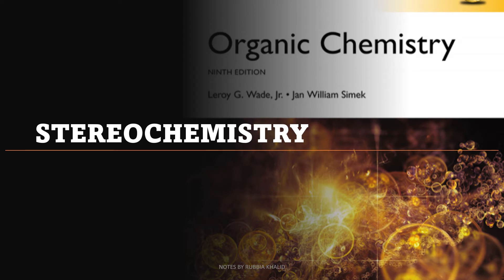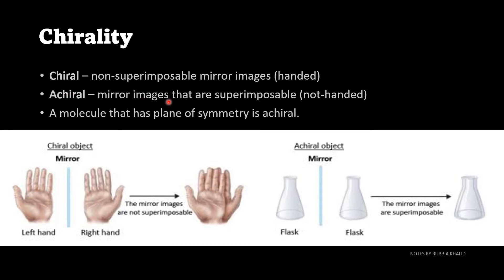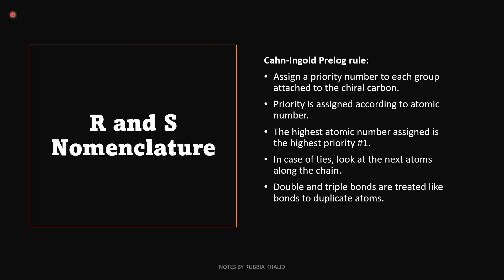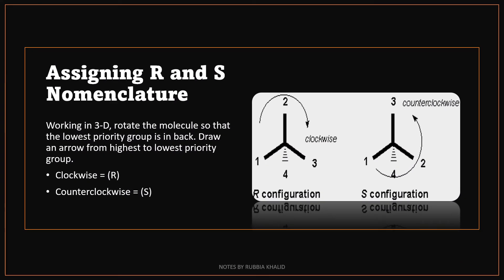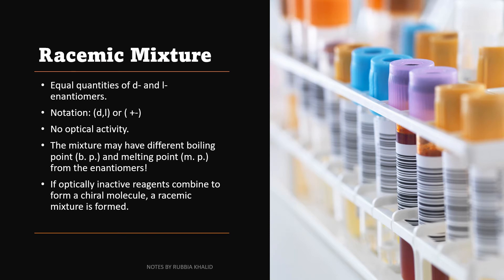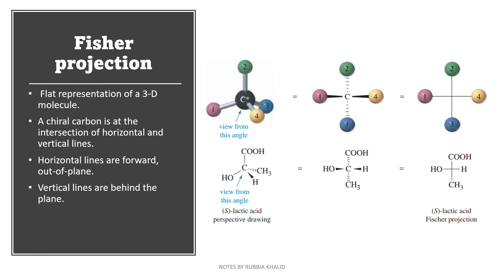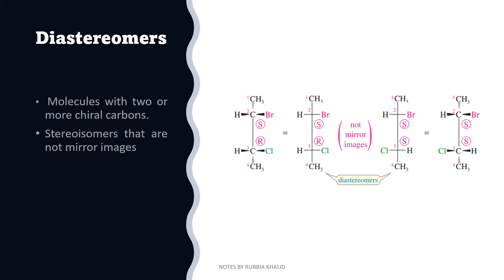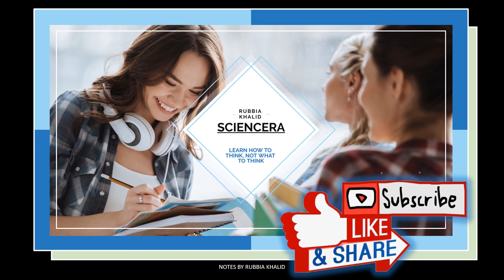STEREOCHEMISTRY MADE EASY!! - MASTER STEREOCHEMISTRY IN 20 MINUTES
Hello there, and welcome to Sciencera.

We'll talk about stereochemistry in this video, which is chapter #5 of L. Wade's organic chemistry book.

You should be able to: identify chiral centers, classify molecules as chiral or achiral, identify a plane of symmetry, draw all stereoisomers of a particular substance, draw three-dimensional structures of chiral molecules, chiral molecules are assigned R and S configurations. Enantiomers, diastereomers, and meso molecules must all be identified by the end of this 3study unit vedio.

100% guaranteed preparation of exams